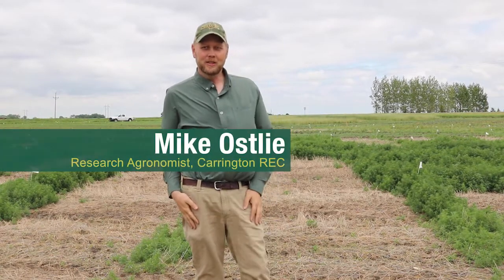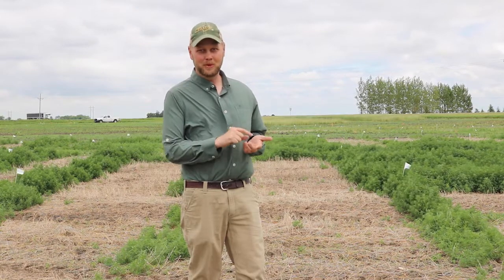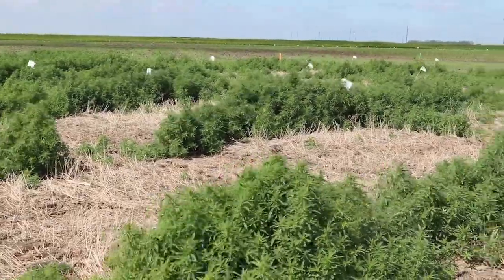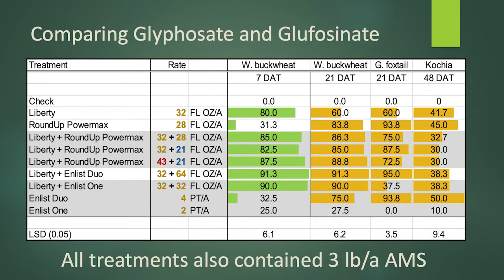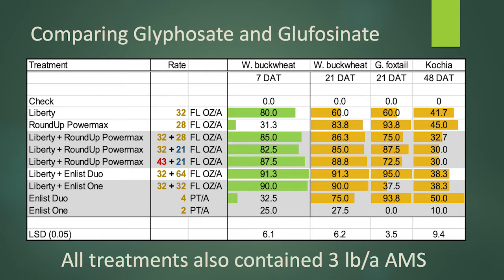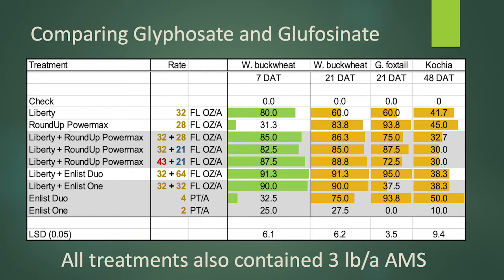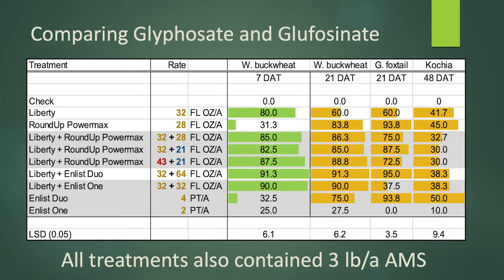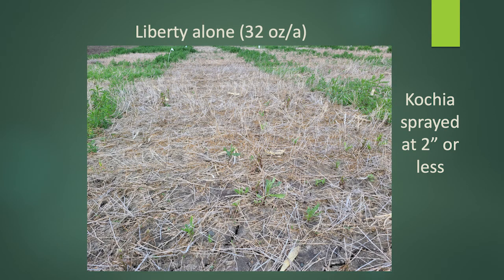CREC Mike Ostlie: Roundup plus Liberty antagonism with the Enlist soybean system